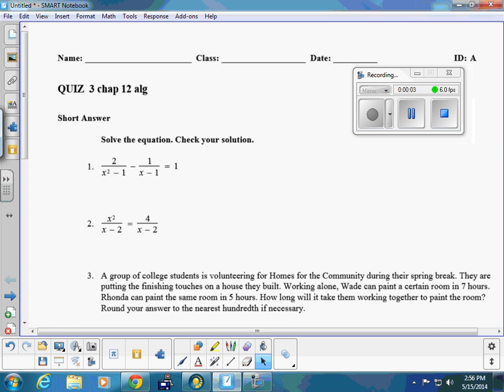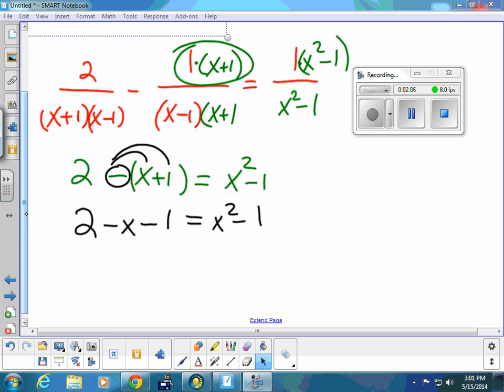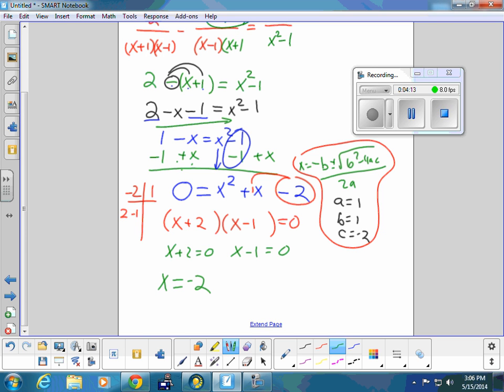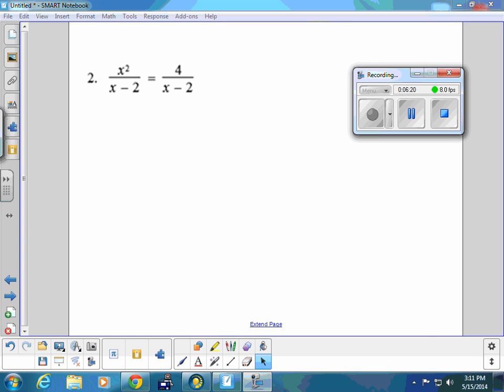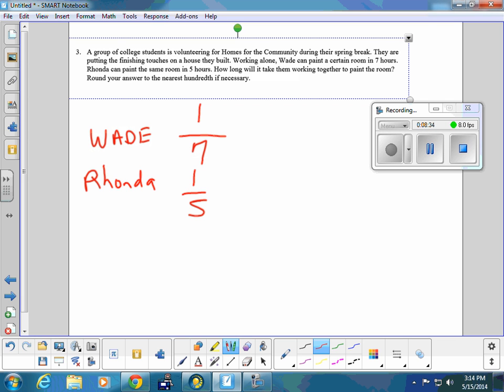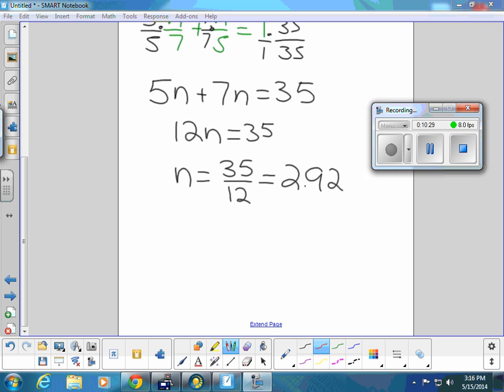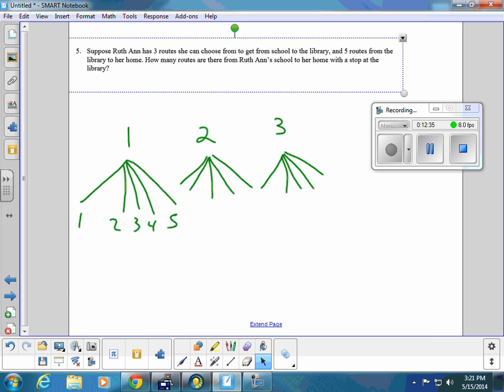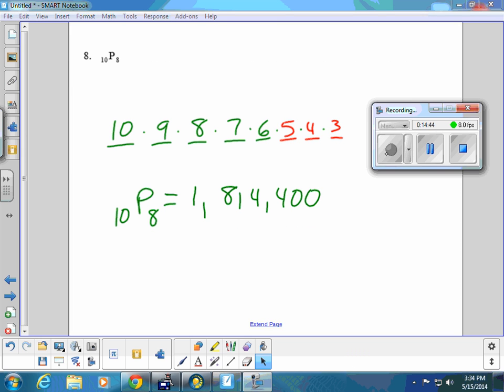practice quiz 3 chap 12